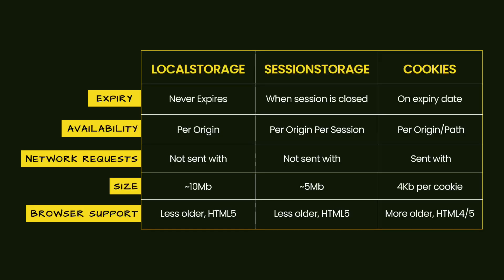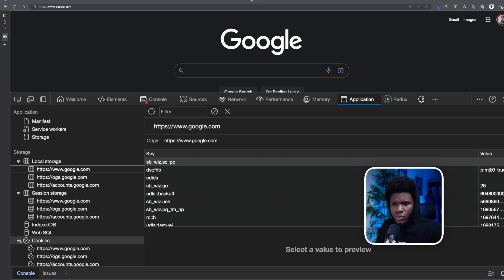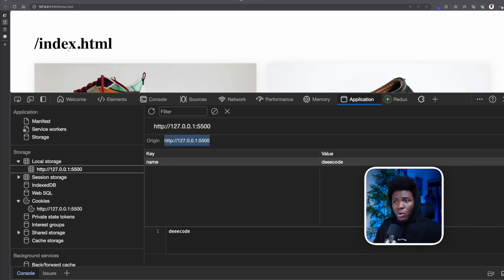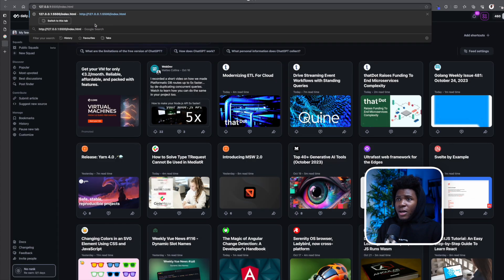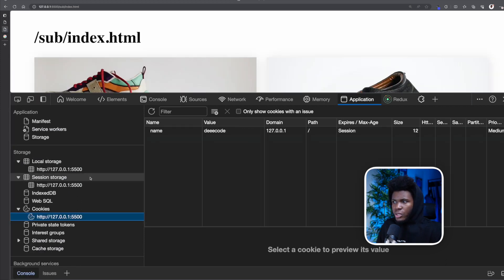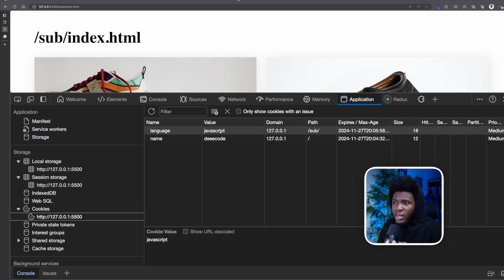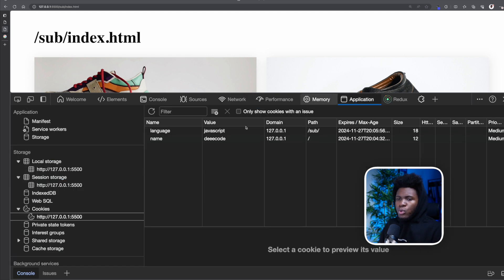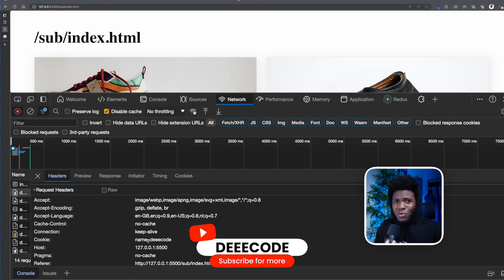LOCALSTORAGE, SESSIONSTORAGE & COOKIES | The Differences Simplified with examples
The browser has a couple of storage methods which allows websites to save data on your browsers. 3 of the most common methods are LocalStorage, SessionStorage and Cookies. How are these methods different and which one should you use?